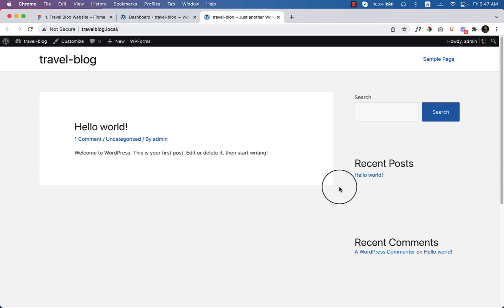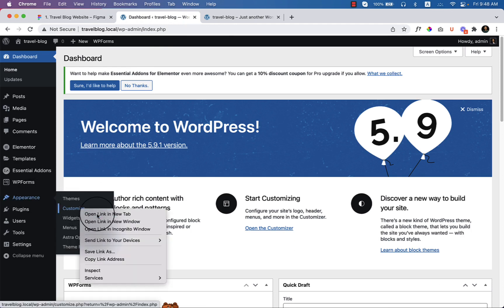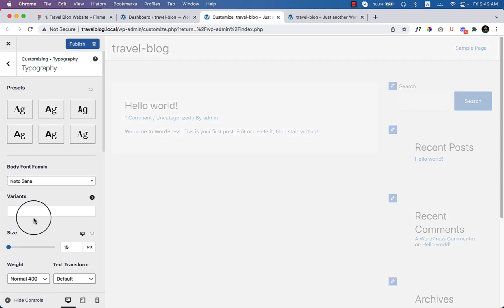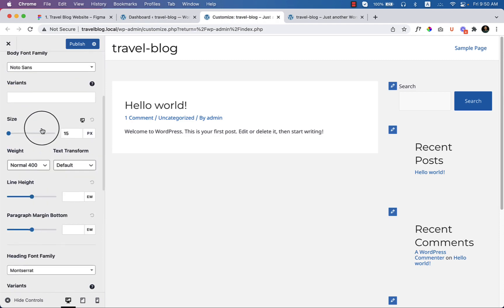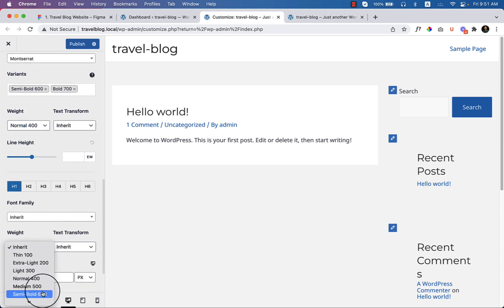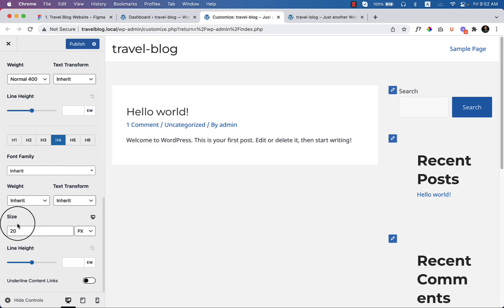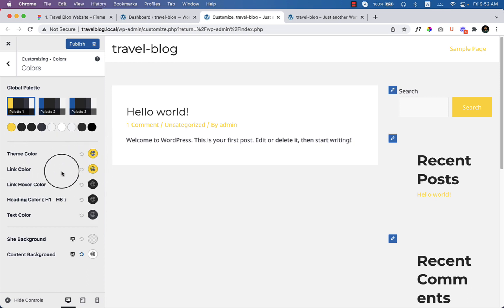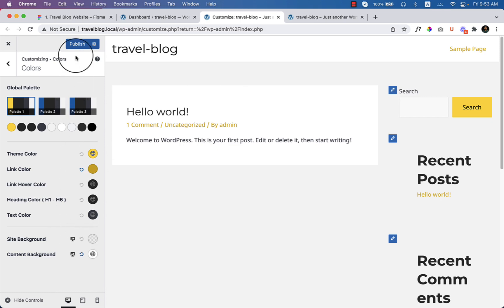3. Configure Astra Global color and Typography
In this video, I'll show you how to configure the Astra global color and Astra global typography. Also, I'll share with you how to use Elementor and configure Elementor with the Astra theme.

So, if you have any question or Suggestion then feel free to comments below